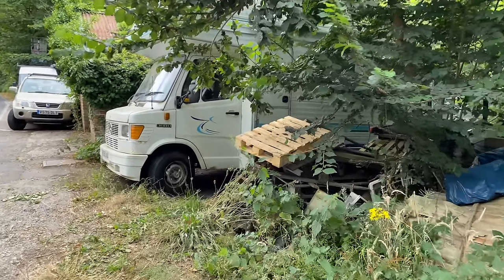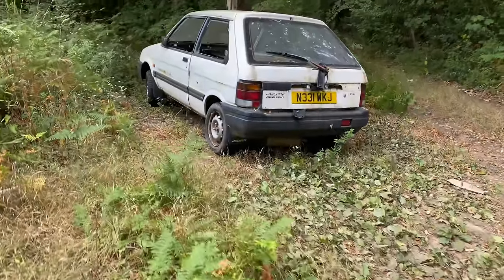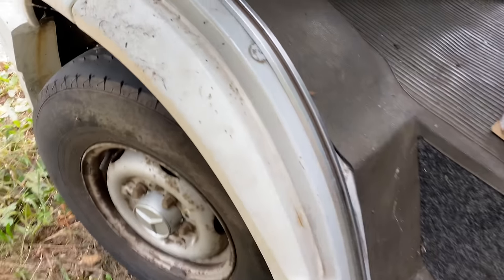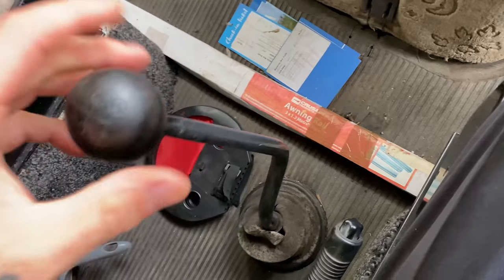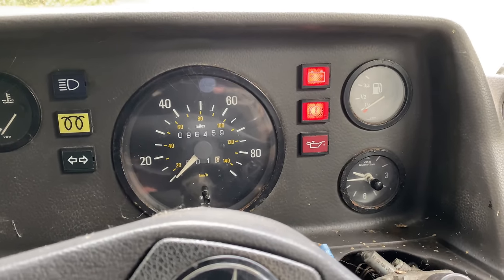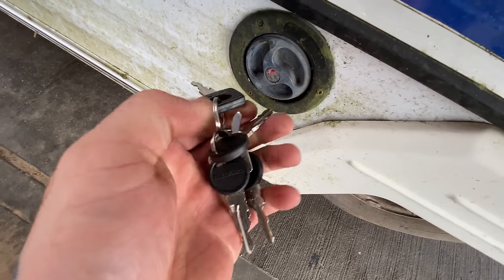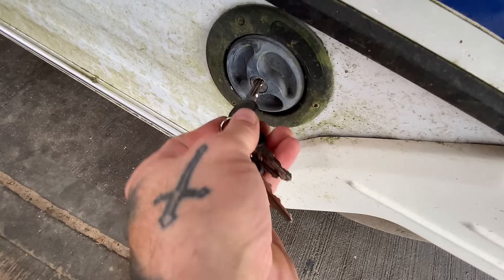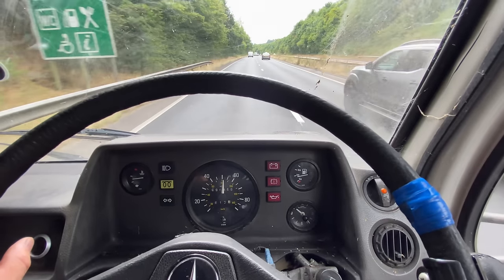I Bought An Abandoned Mercedes 308D Motorhome And Will Be Restoring It… But Will It Drive Home?..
Another project for my ever growing collection which I’ve saved from a previous location i filmed... Today I’m saving a 1987 Mercedes 308D Motorhome which has been parked up for a long long time… sadly It Is going to need a fair amount of work to bring It back up to a usable Standard.